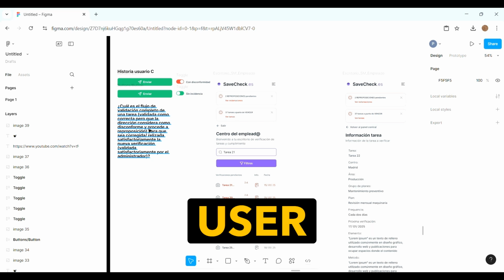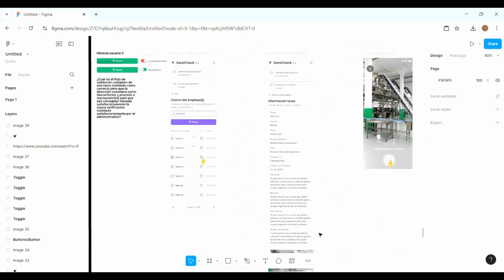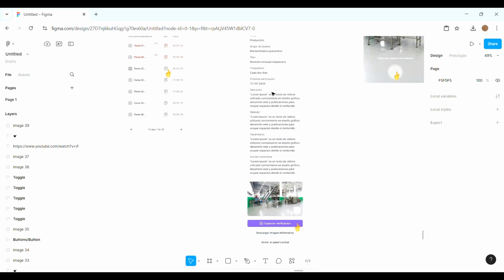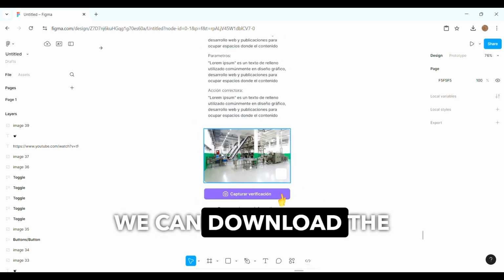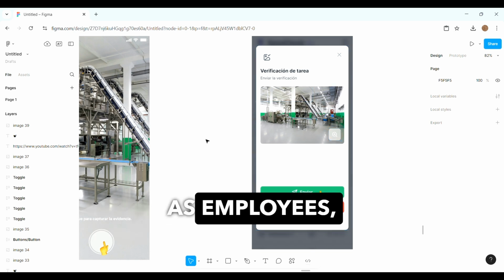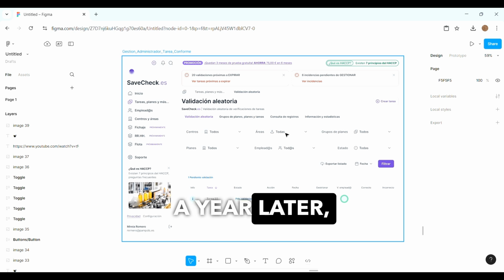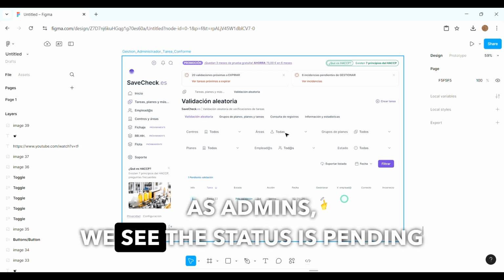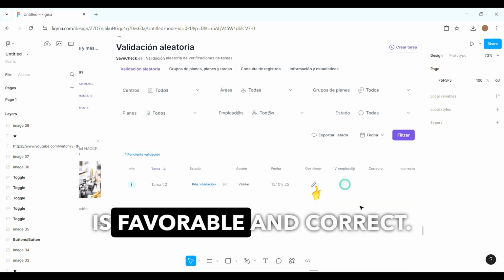User Story C1